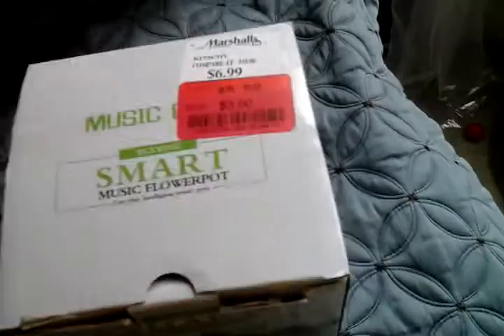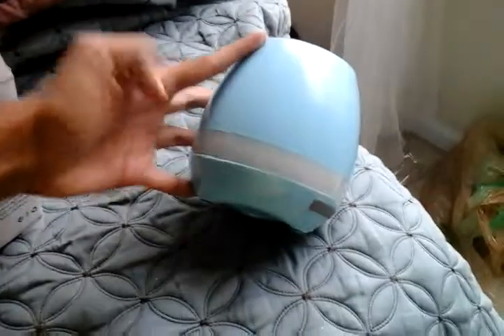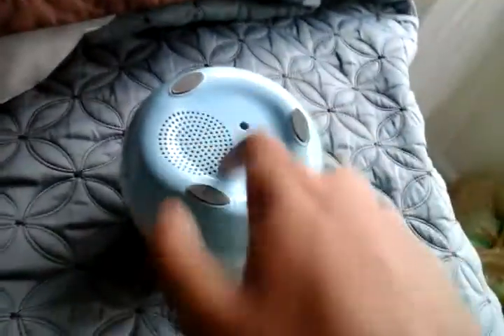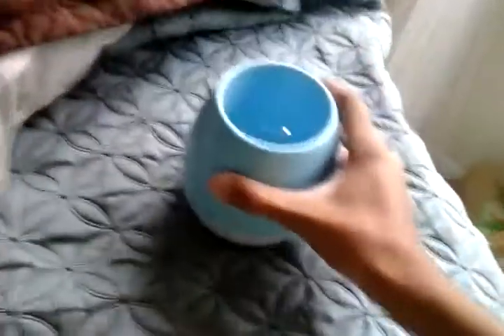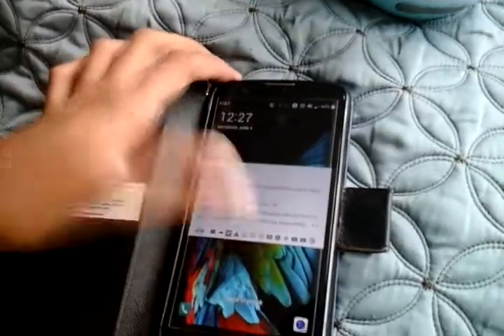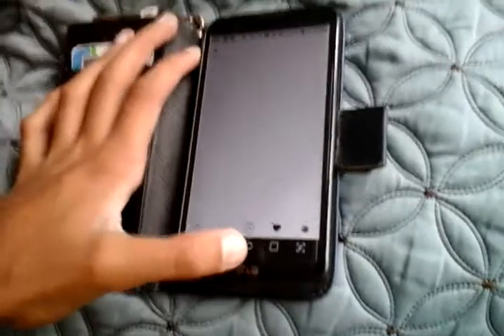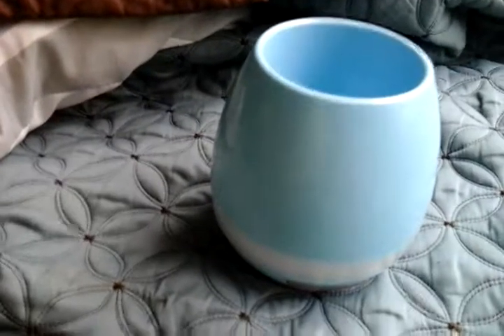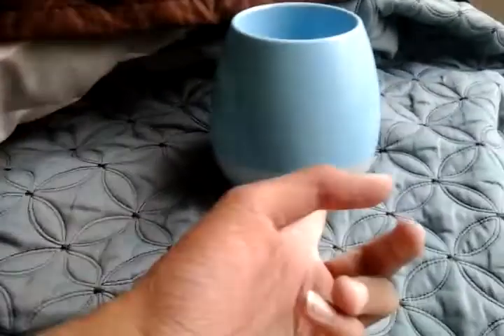Unknown playing smart music flowerpot and bluetooth spaeker unboxing and review